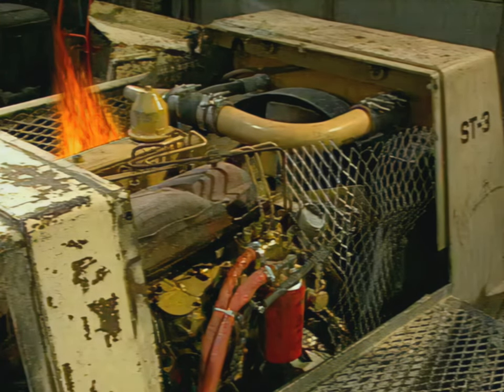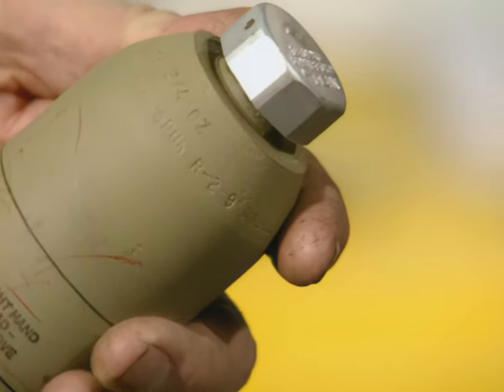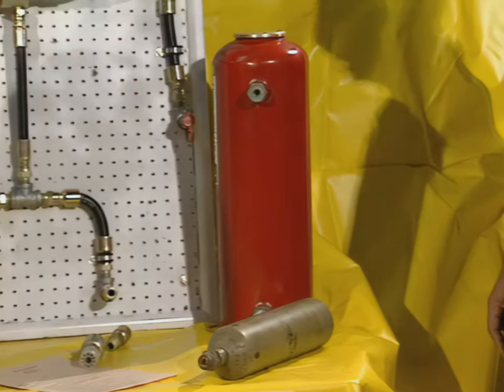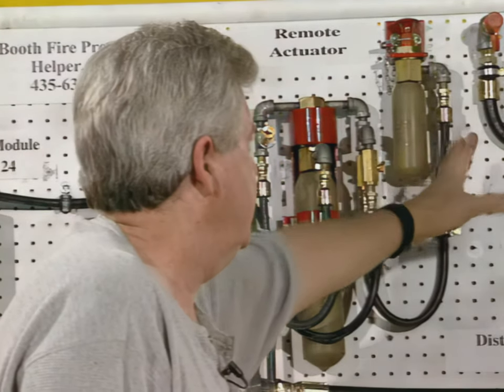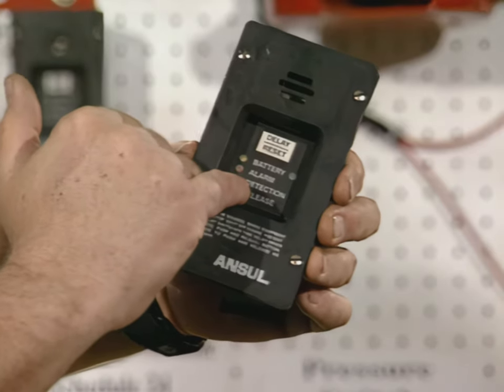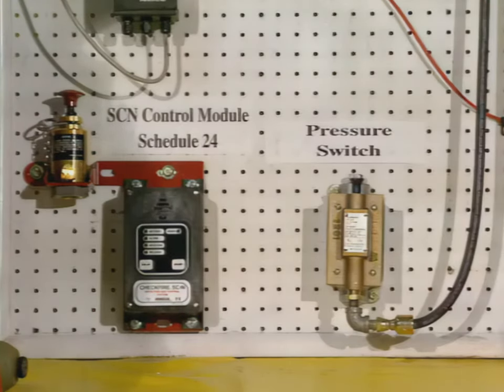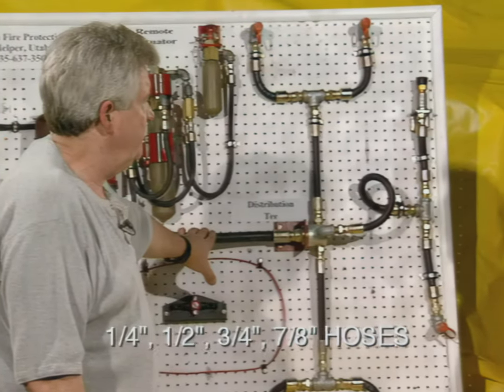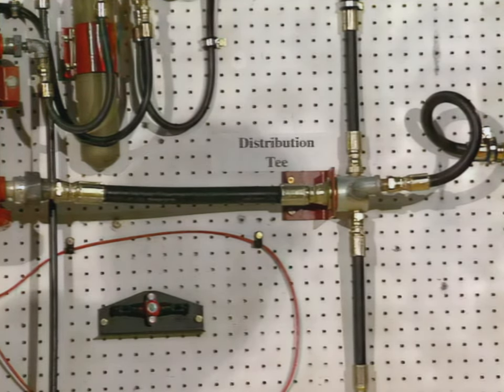2000s Safety Training Video: Diesel Equipment Fire Suppression (4K 60FPS)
Mine Safety and Health Administration - 2005